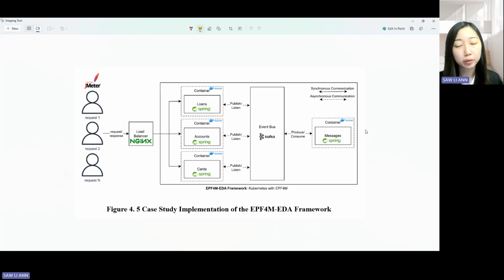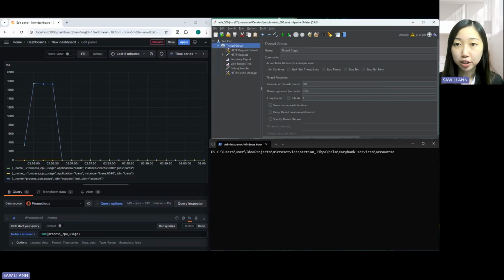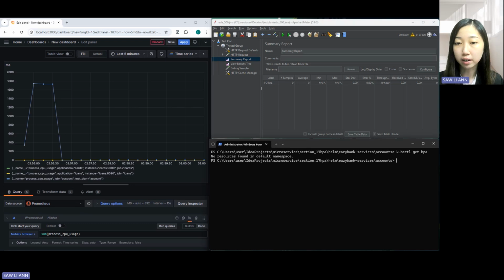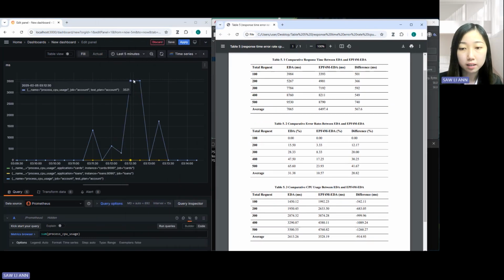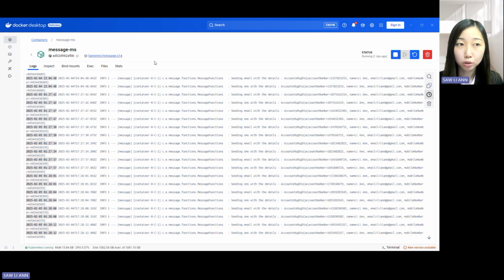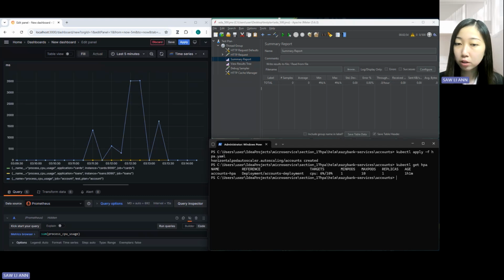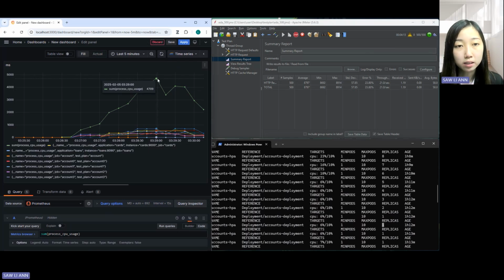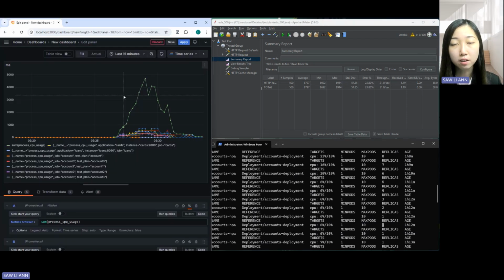Master's Project Demo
A Choreography-Based Adaptive Microservice Framework Integrating EPF4M for Event-Driven Architecture